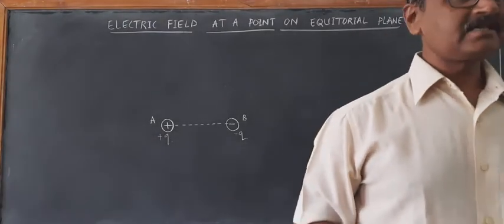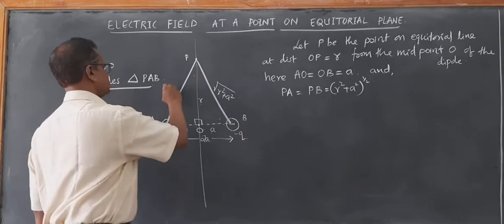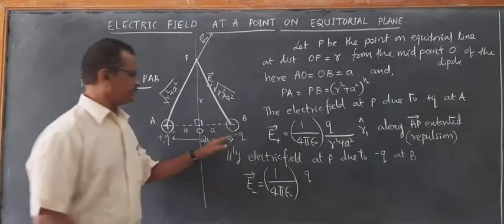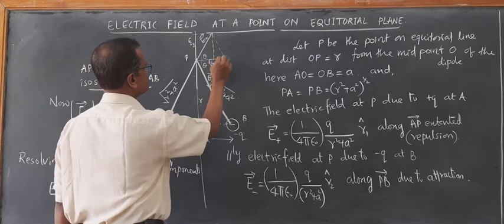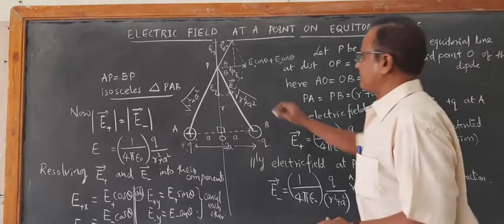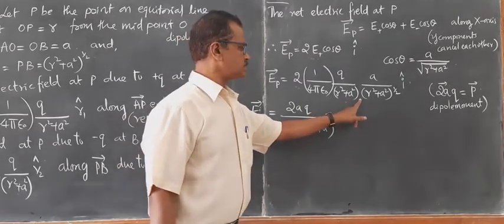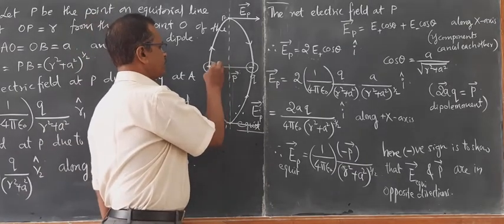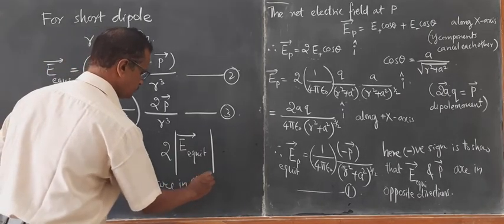XII PHY ELECTRIC FIELD DUE TO A DIPOLE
Electric field at a point on equitorial line of a dipole